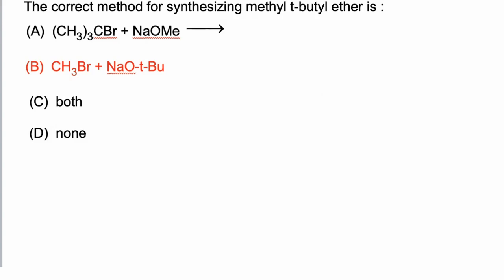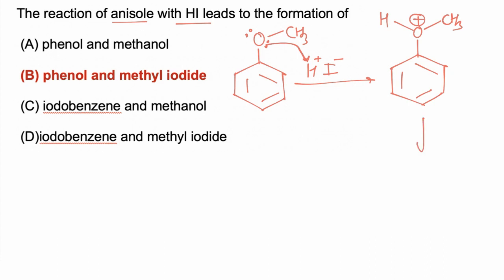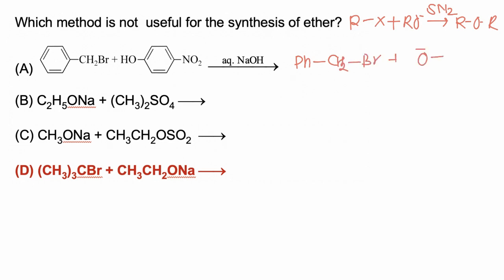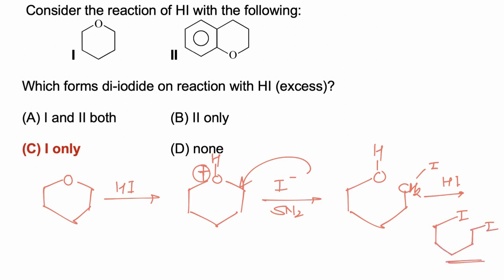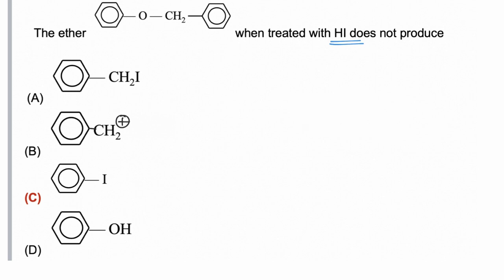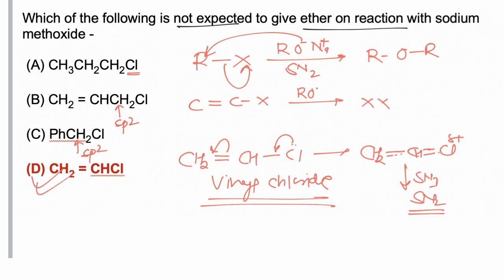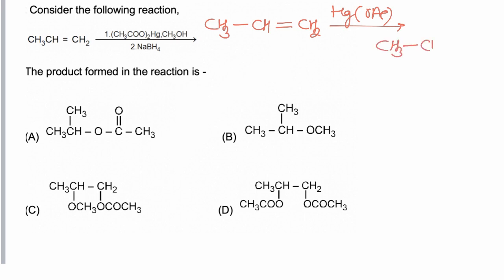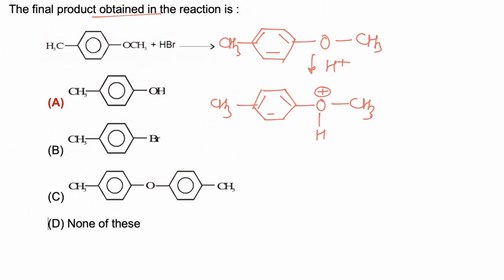Mega Question Bank |ALCOHOL PHENOL & ETHER | DPP 3 | ORGANIC CHEMISTRY | NEERAJ SIR